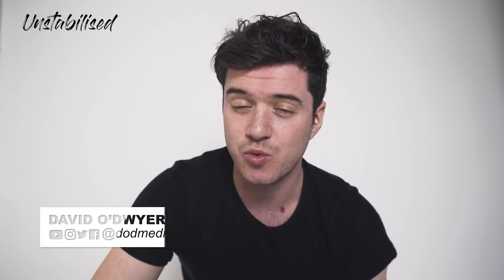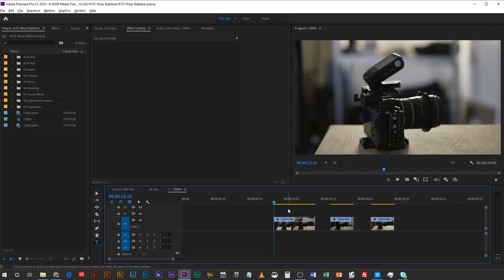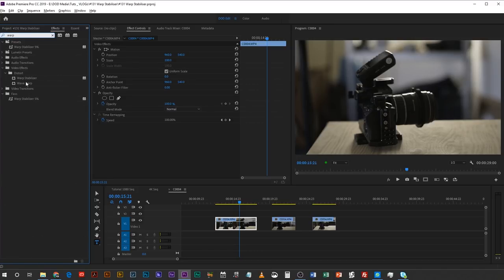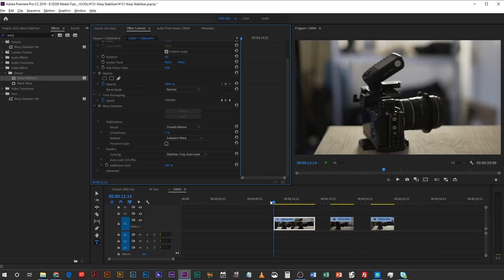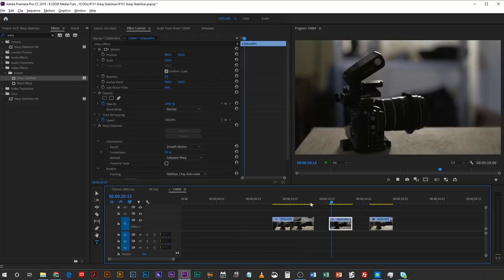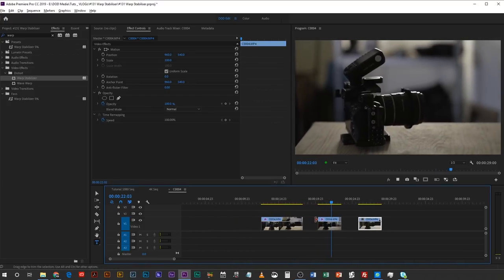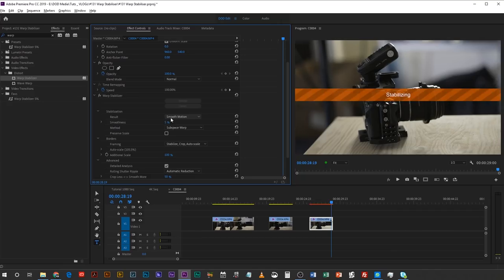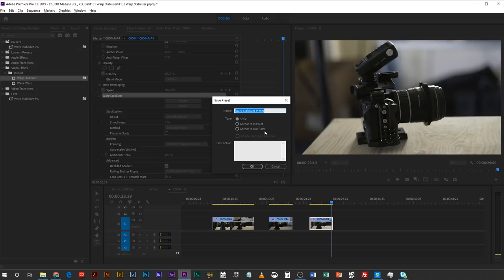How I use Warp Stabiliser in Premiere Pro / After Effects CC 2019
This is how I use Warp Stabiliser to help my footage look a little less shaky, without turning it to jelly, in Premiere Pro and After Effects.